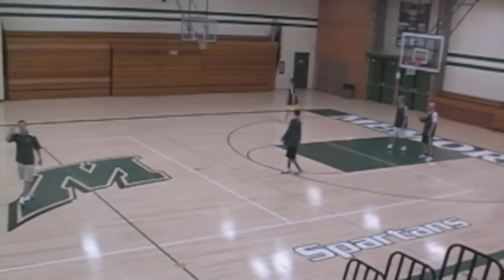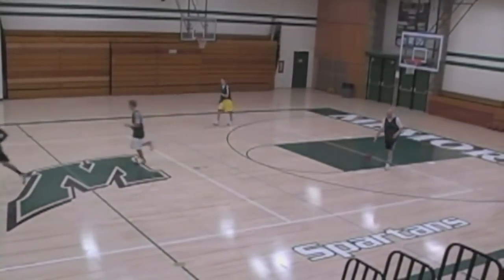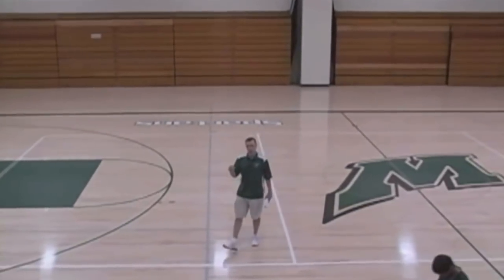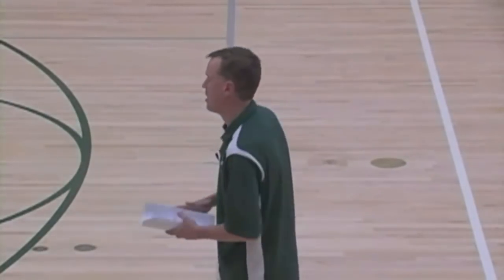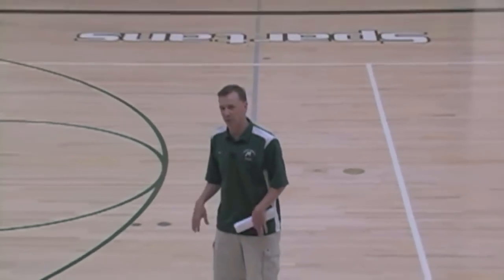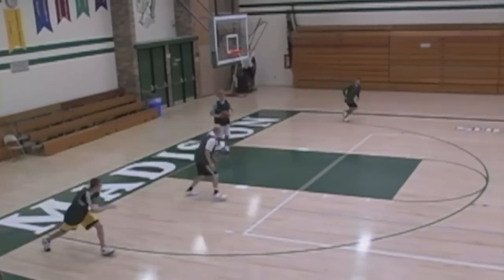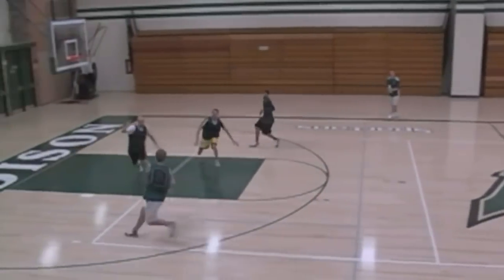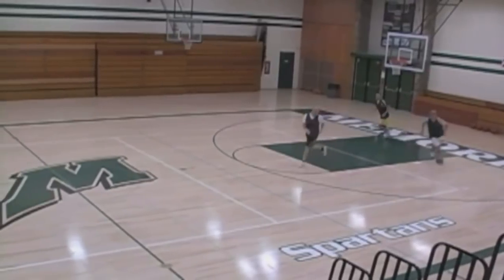4 and 5 man Weave Drill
4 and 5 Man Weave Drill
Basketball drills,
basketball coach,
basketball workouts
passing drills,
shooting drills,
basketball training equipment,
basketball conditioning,
fun basketball games,
basketball jerseys,
basketball shooting machine,
basketball shot,
basketball ball,
basketball training,
basketball camps,
youth basketball,
youth basketball leagues,
basketball recruiting,
basketball coaching jobs,
basketball tryouts,
basketball coach